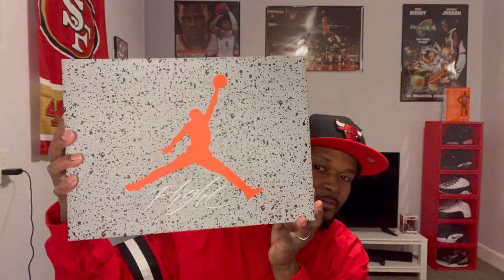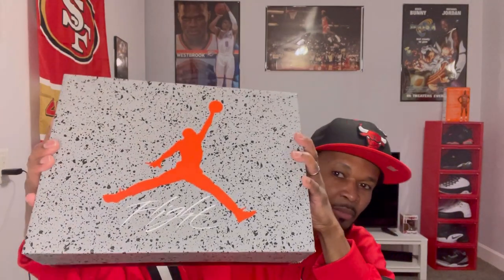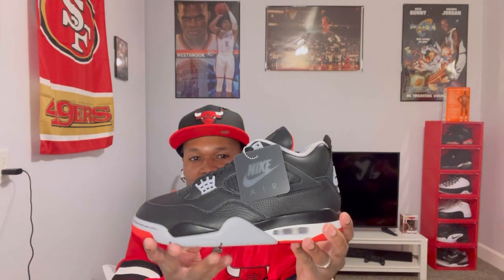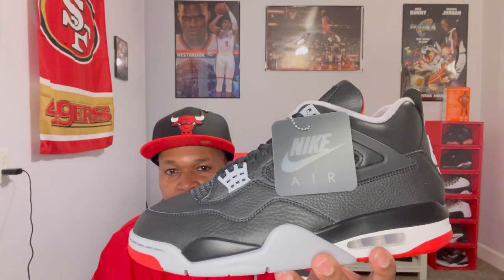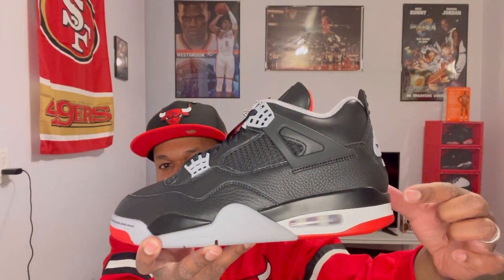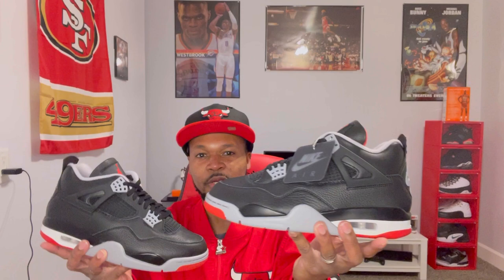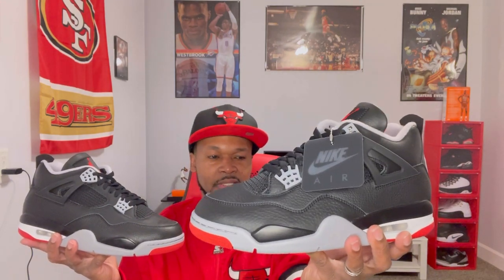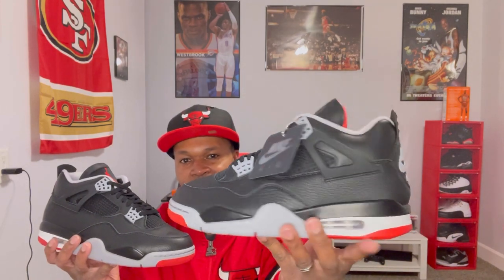Air Jordan 4 Bred Reimagined Review and On Feet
Instagram@sneeekyzsneakz. Facebook@sneeekyzsneakz. Music:To Space Musician:Not The King